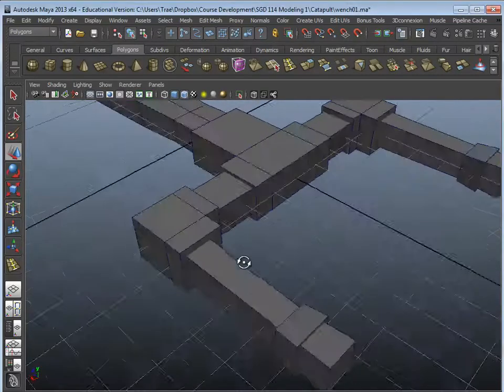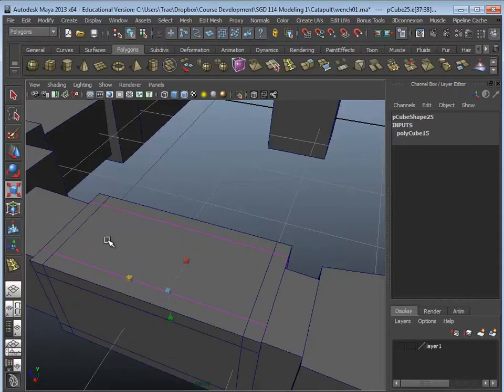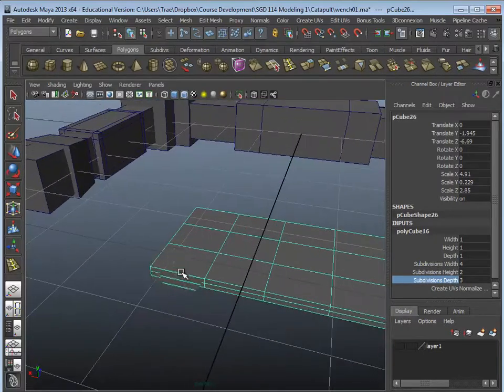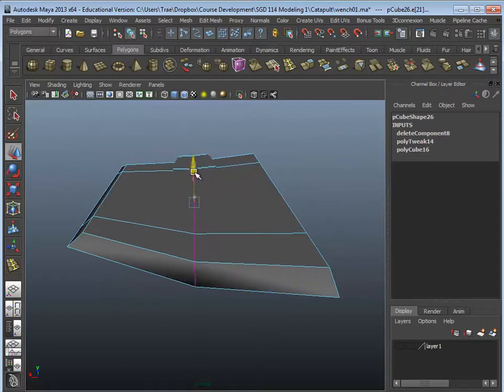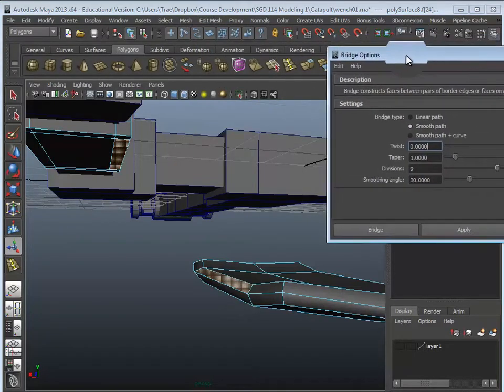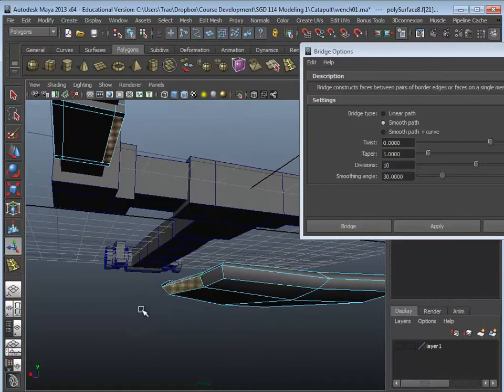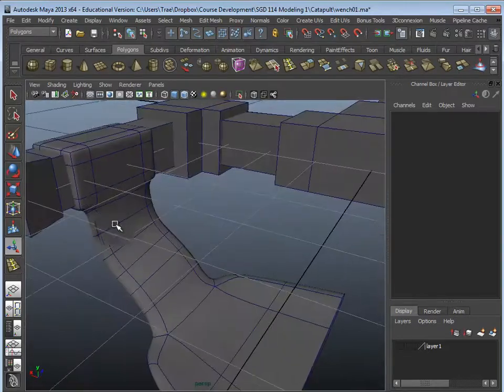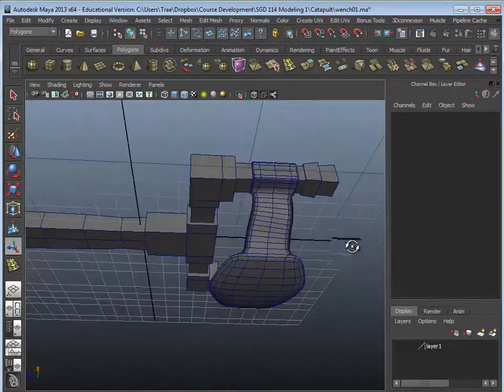Catapult Basket Maya 2013